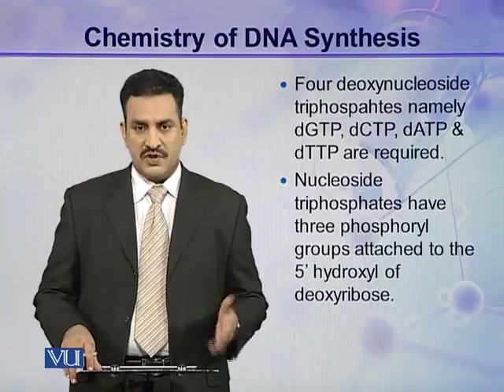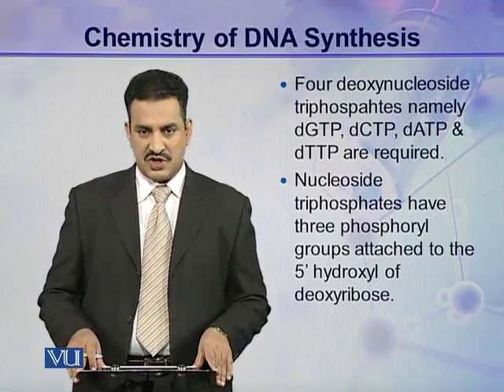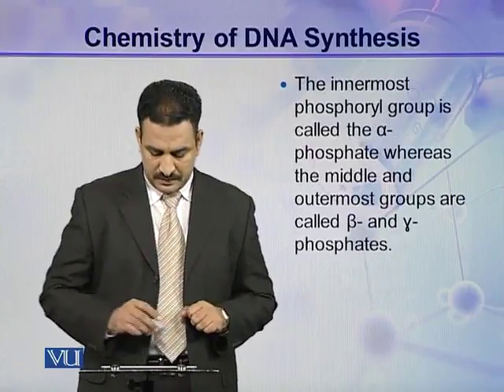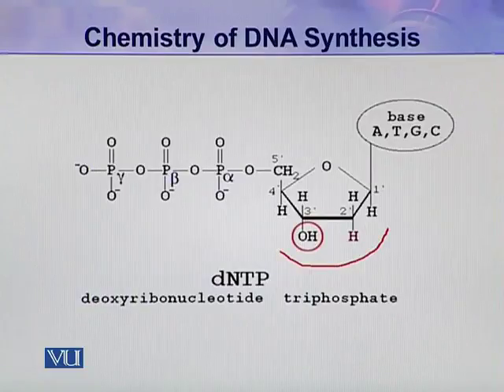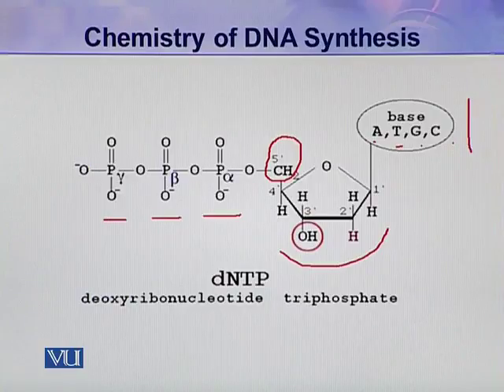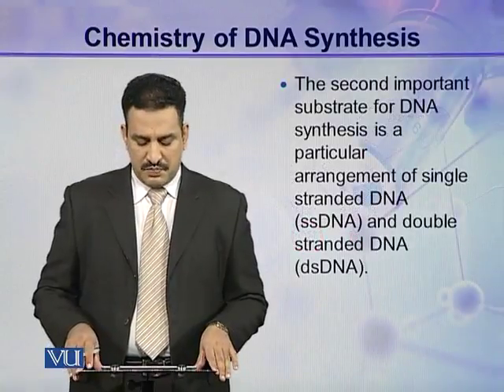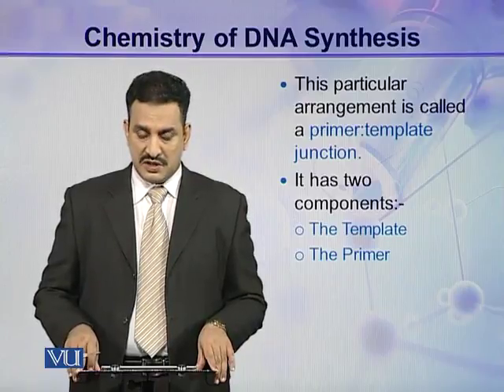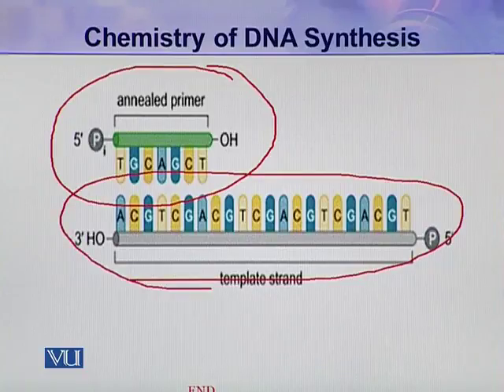BIO731_Topic038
Topic: 38